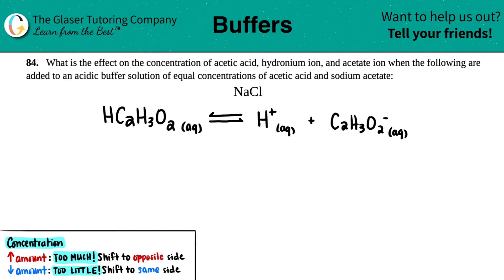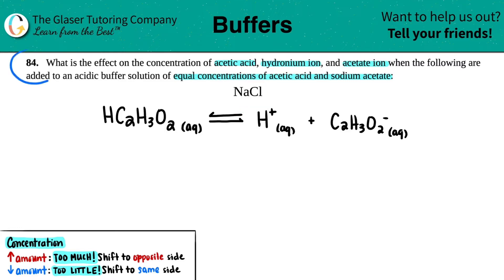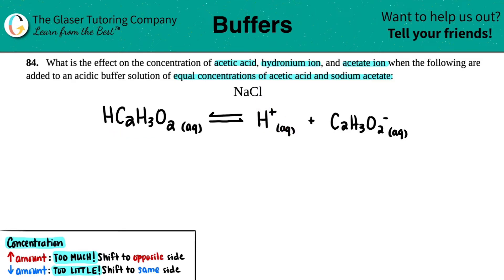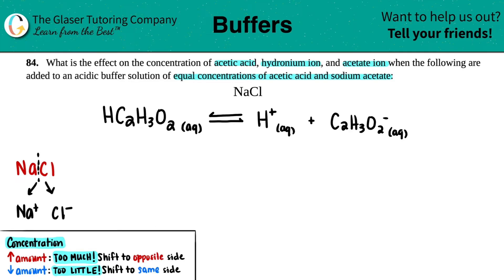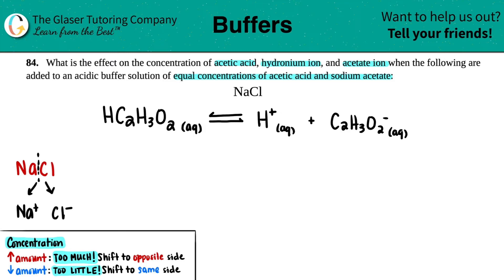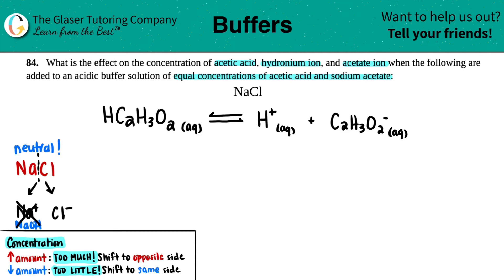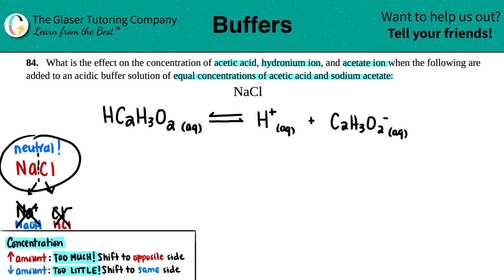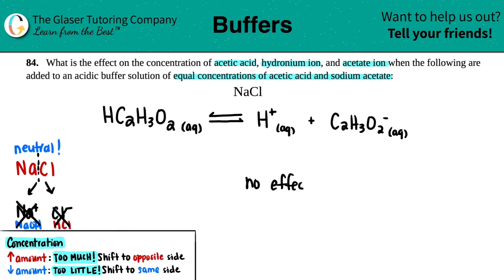14.84c | What is the effect on the concentration of acetic acid, hydronium ion, and acetate ion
What is the effect on the concentration of acetic acid, hydronium ion, and acetate ion when the following are added to an acidic buffer solution of equal concentrations of acetic acid and sodium acetate:
NaCl